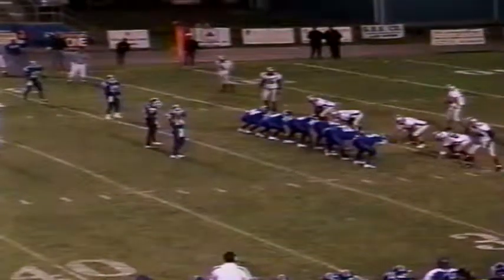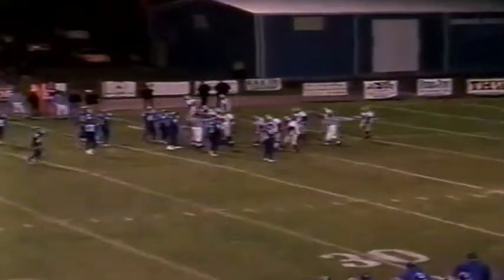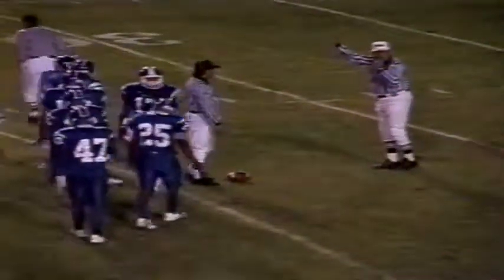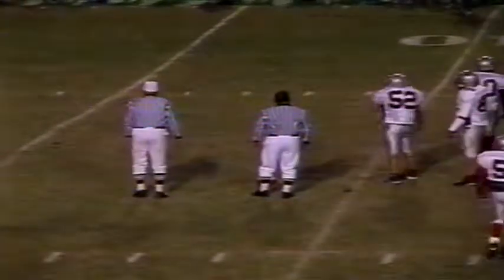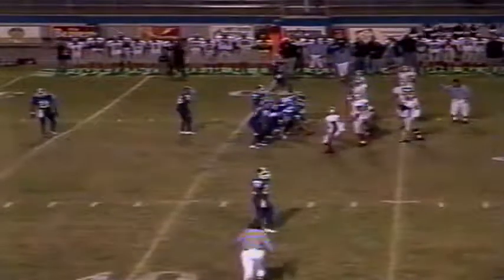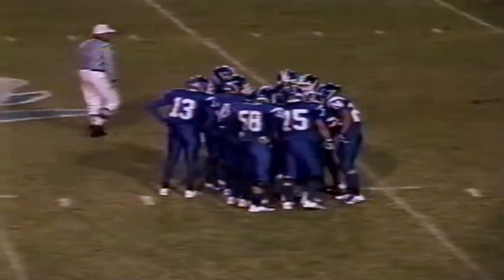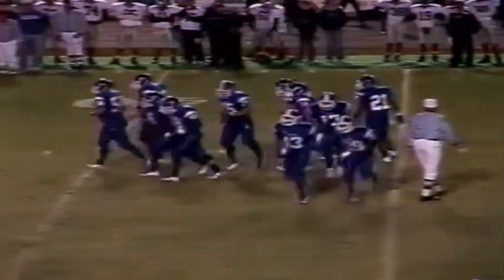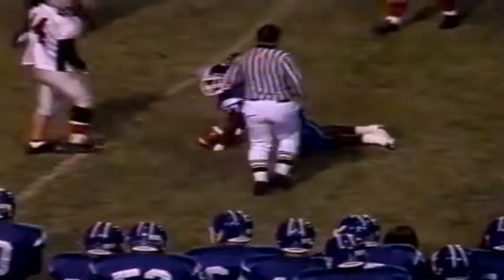2006.08.2 Lebanon Football vs Oakland (20-7)W